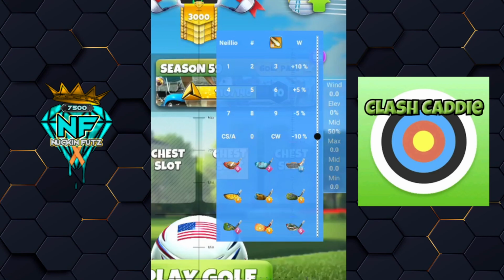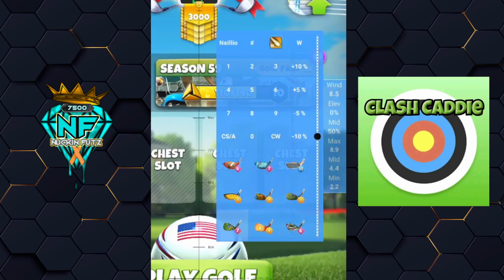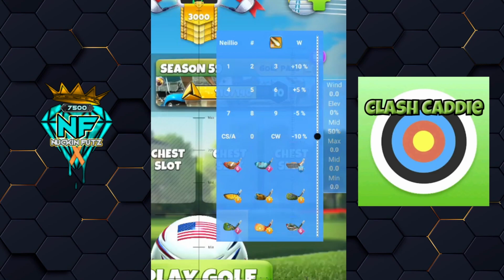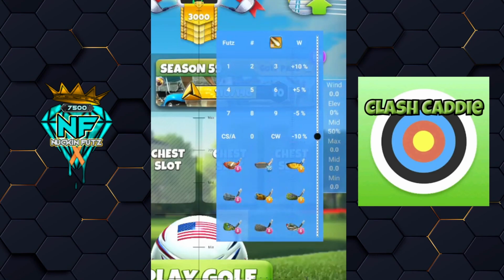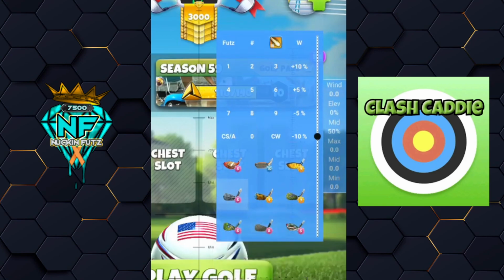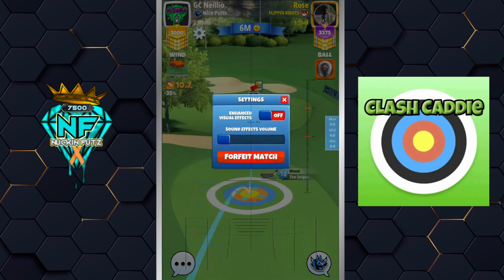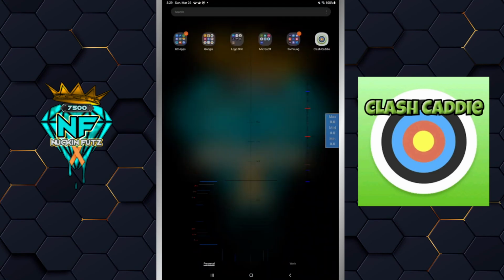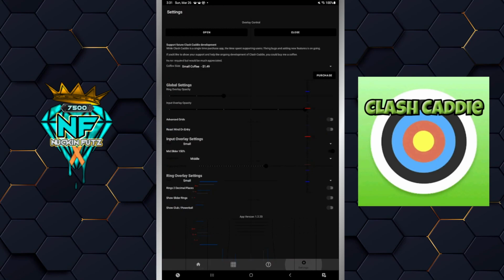Clash Caddie for Android Review